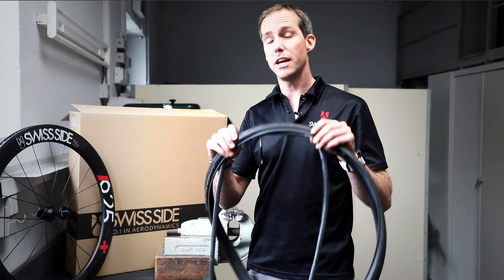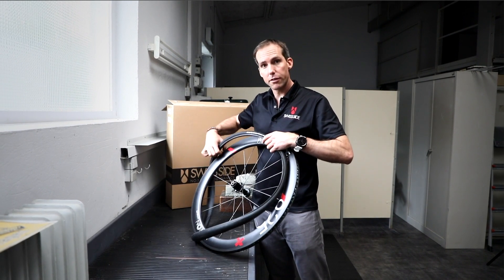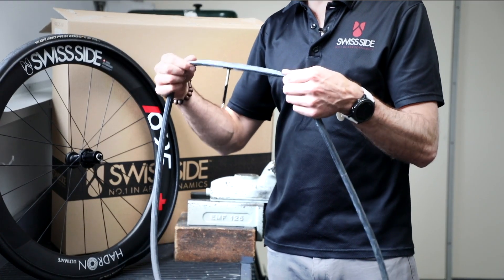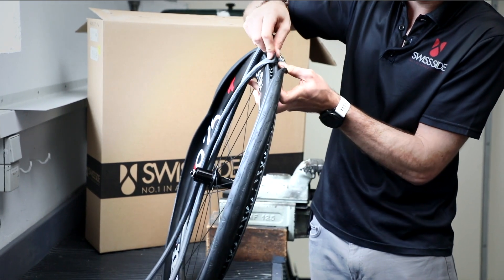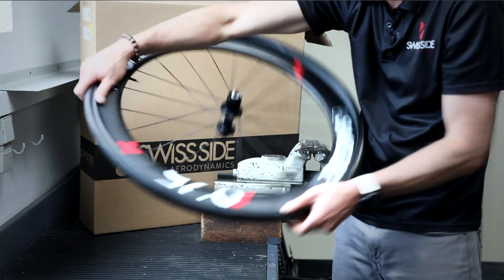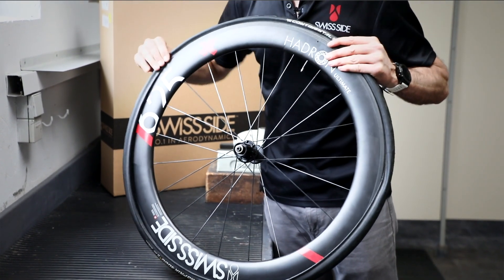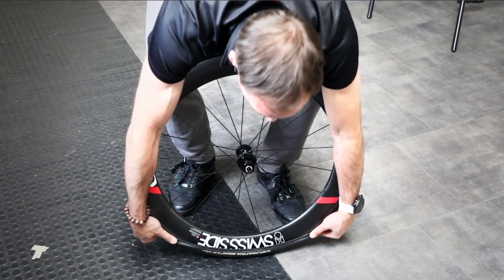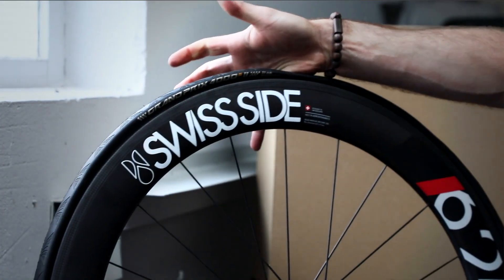Swiss Side TECH TIP 3 - MOUNTING TUBES & TYRES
Swiss Side's technical director, Jean-Paul Ballard shows how to mount tubes and tyres. Now you know! More information at swissside.com.